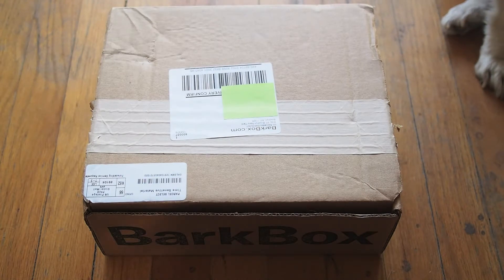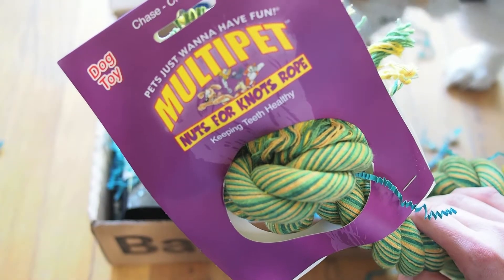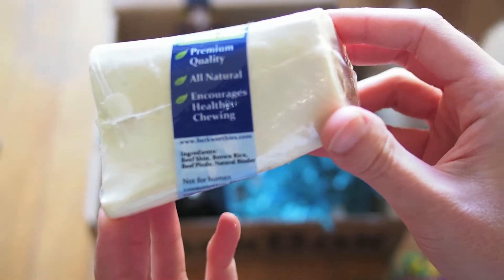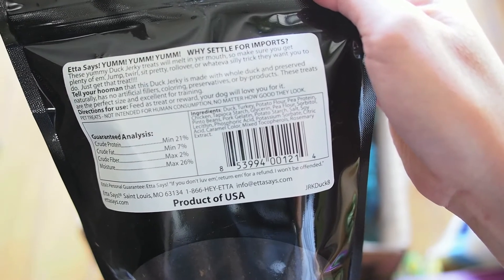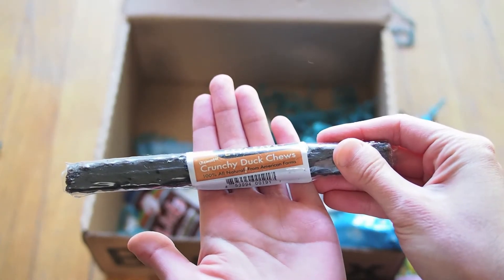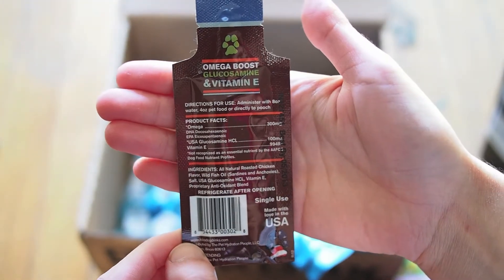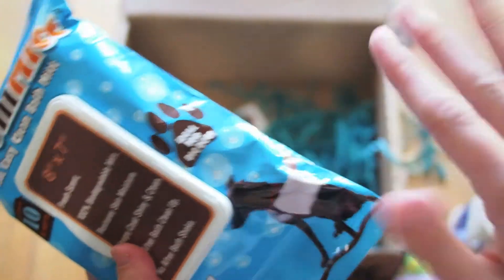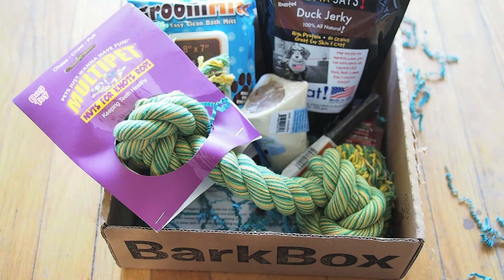BarkBox April 2013 Unboxing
Unboxing the medium April 2013 BarkBox with Major the Corgi.

BarkBox is a subscription service for your dog. Each month you receive four product selections which include items such as dog treats, dog toys, shampoo, gadgets and other pet products for your pup. Their subscriptions start at $18 a month, and 10% of their proceeds go towards supporting a rescue group.